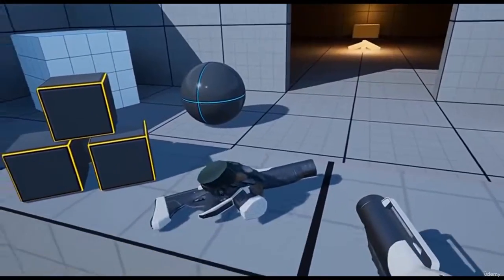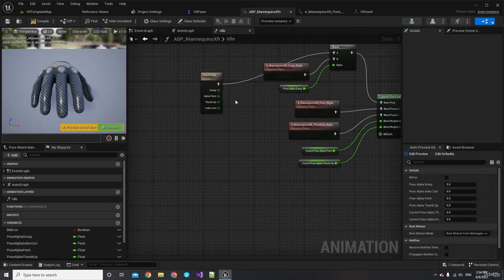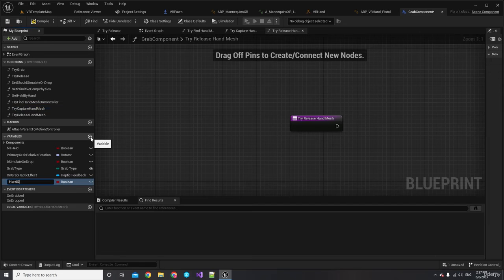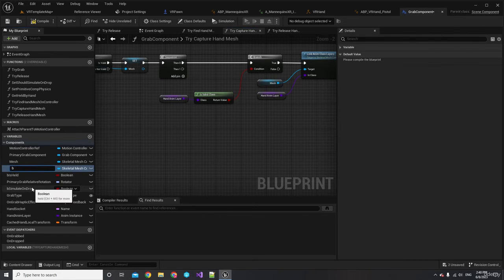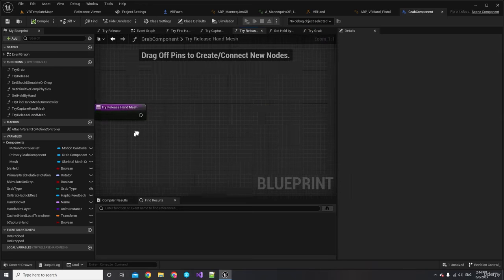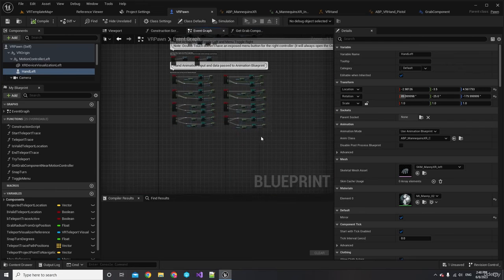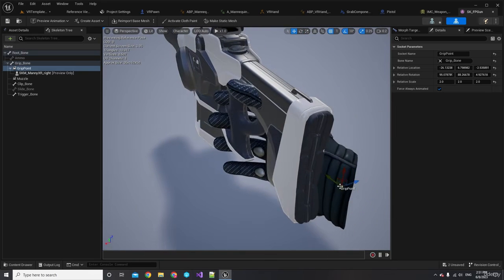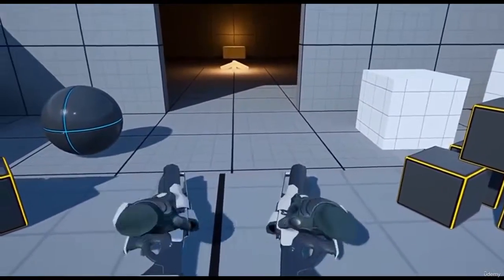Unreal Engine 5 VR Blueprint Crash Course 6 Grip animation socket attachment